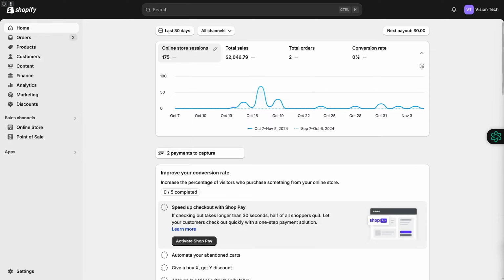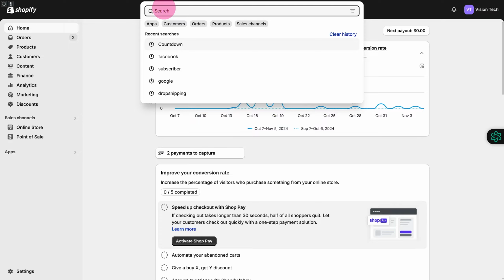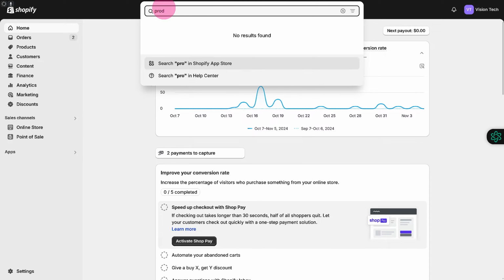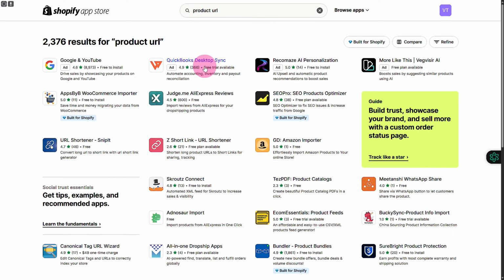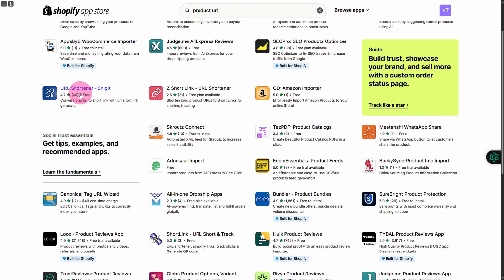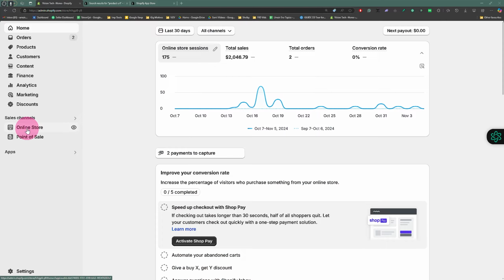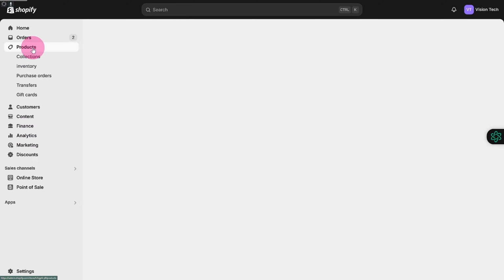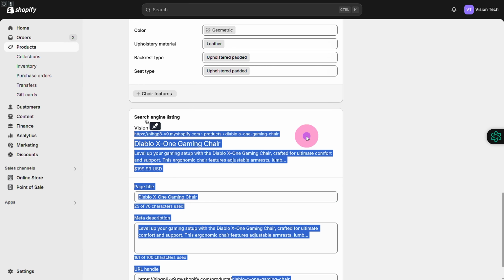How to Create Custom Shopify Product URLs